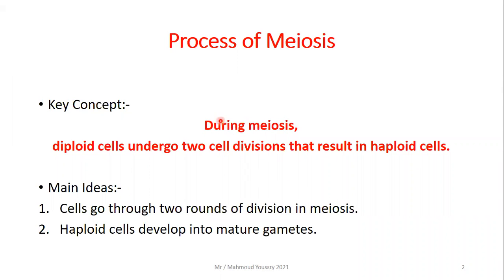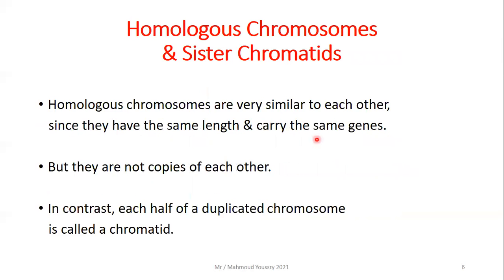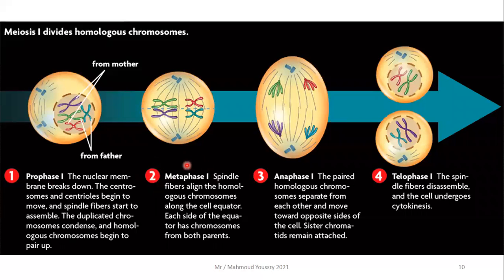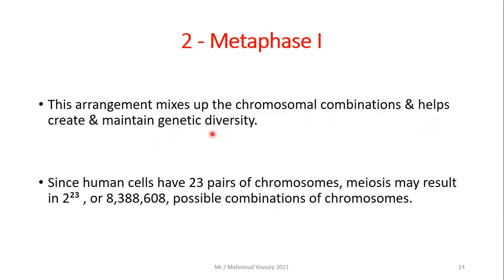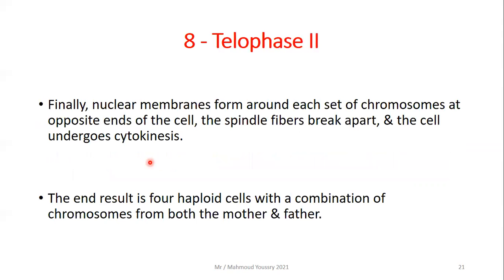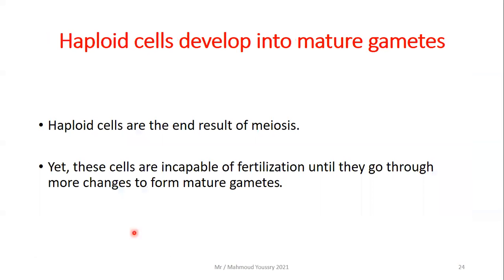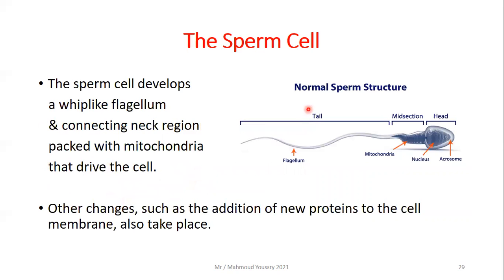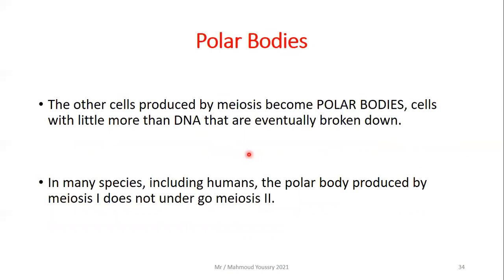Process of Meiosis